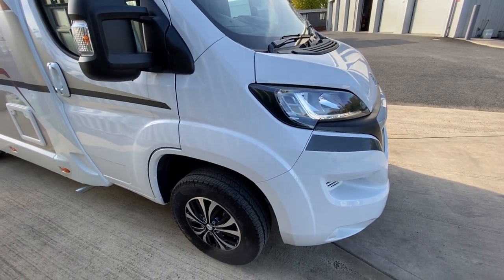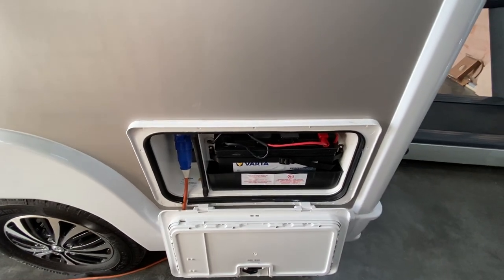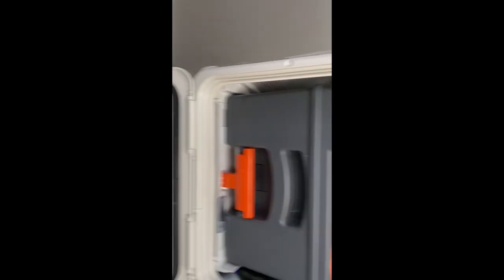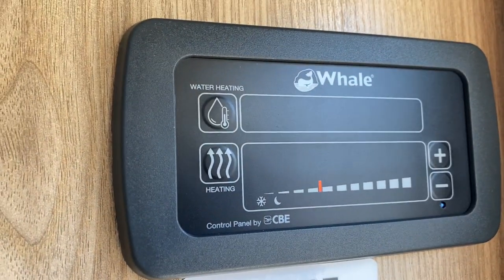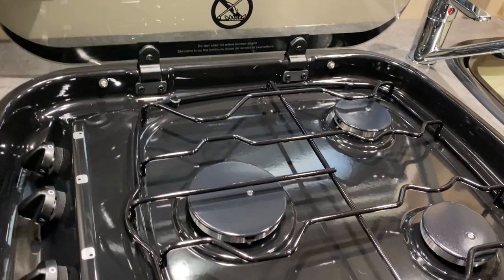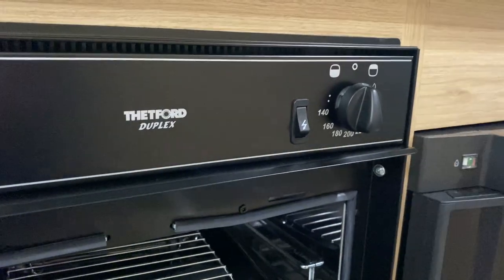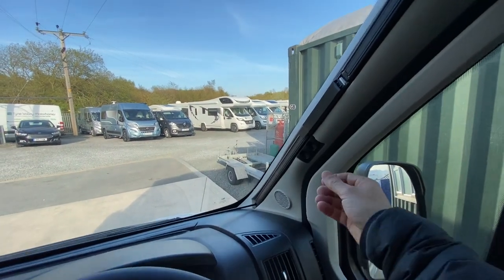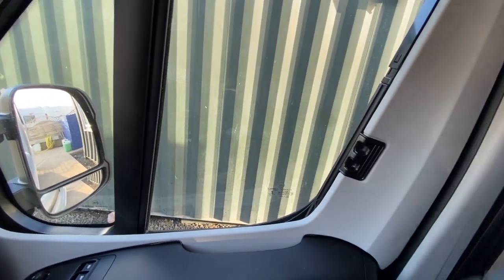Elddis Accordo 120 Handover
This is a video demonstrating how to use your new Elddis Accordo 120.